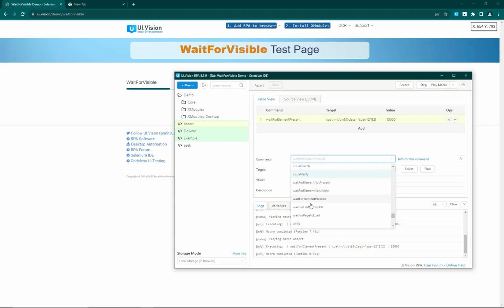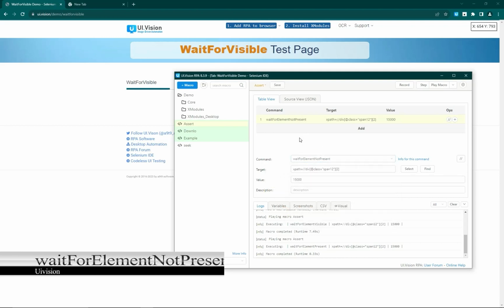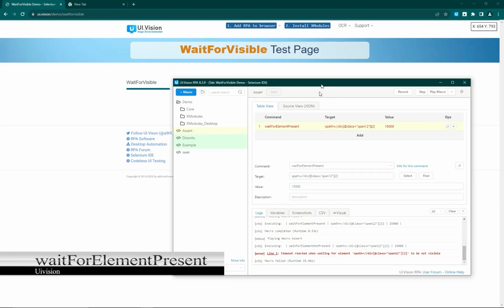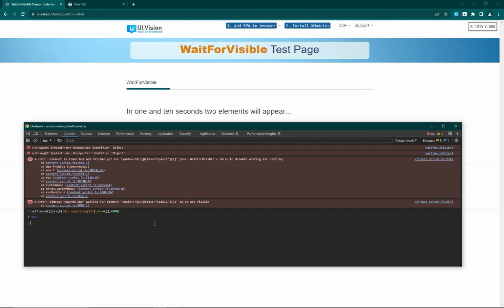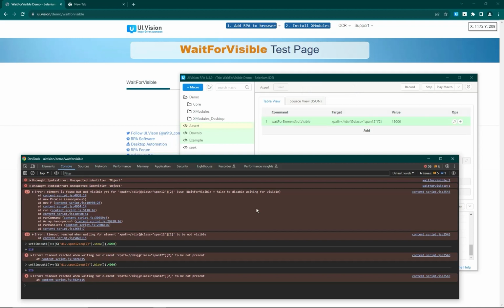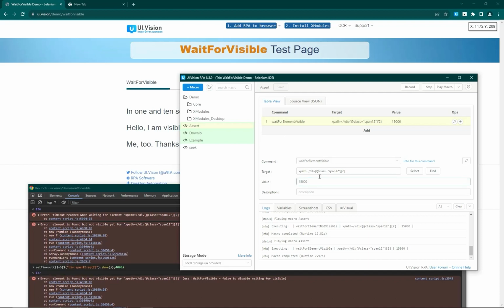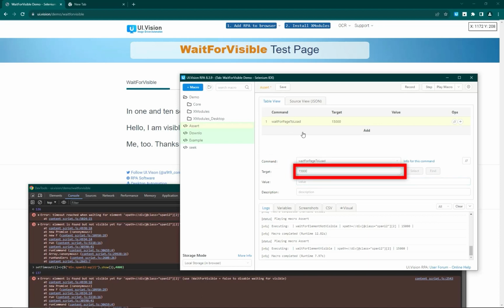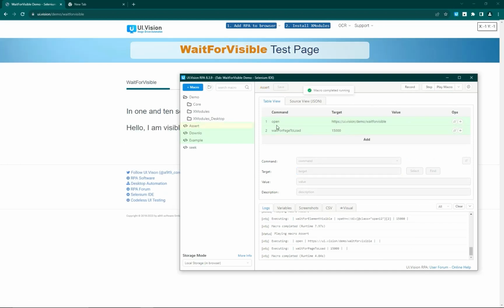Ui Vision Tutorial 16 | waitForElementNotPresent | waitForElementVisible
00:00   begining
00:52   waitForElementNotPresent
01:44   waitForElementPresent
02:45   waitForElementNotVisible
04:08   waitForElementVisible
04:23   waitForPageLoad

In this tutorial i will discuss how to wait for element even wait for presence or absence both cases we can define in ui vision and use latter in our project.

Mostly, this type of cases require some time on website where any element is appear or disappear after a  time and then you want to detect as your